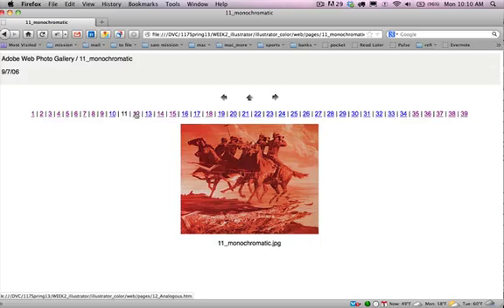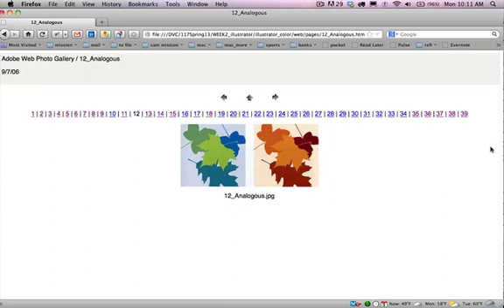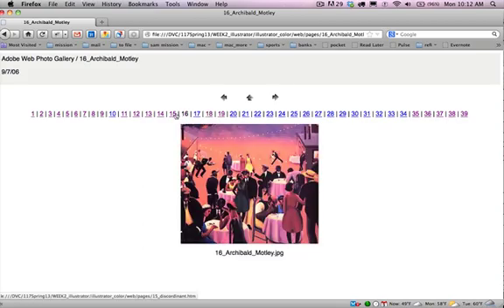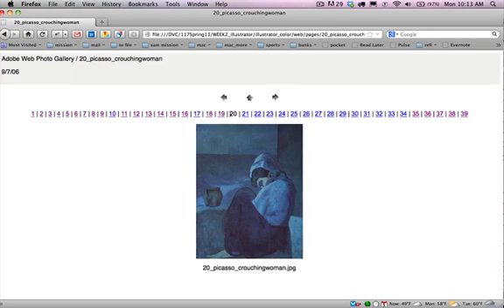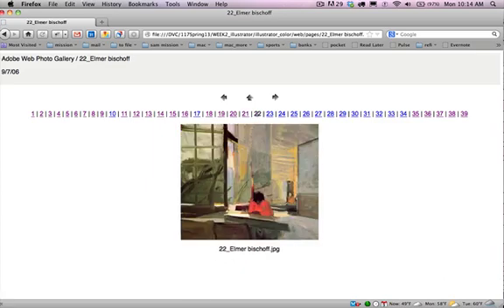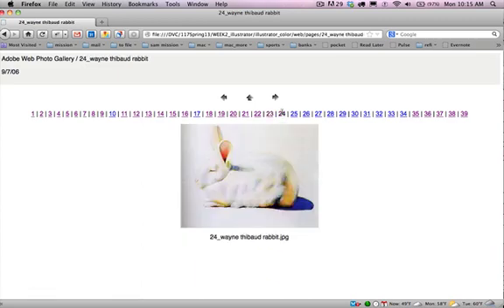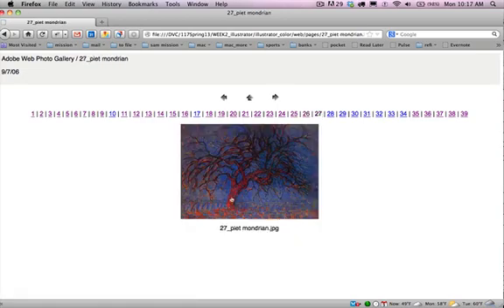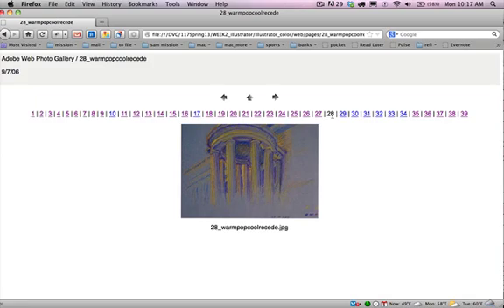color2.screenflow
Color 2